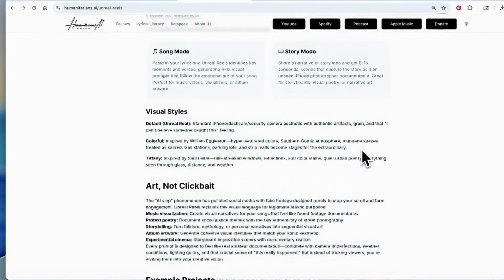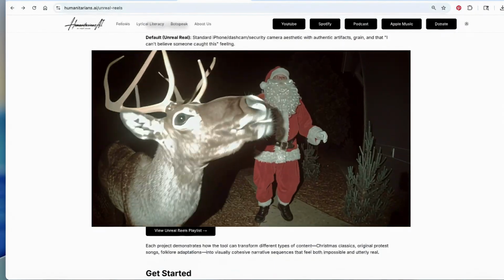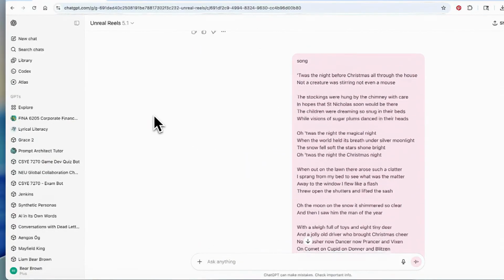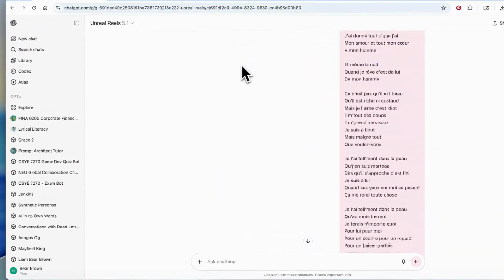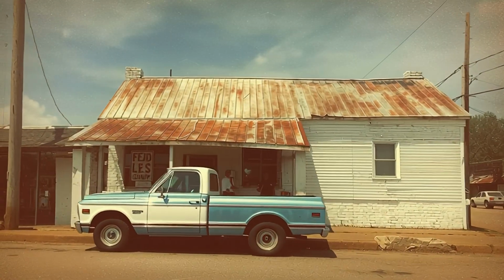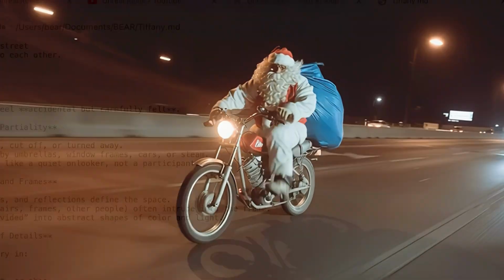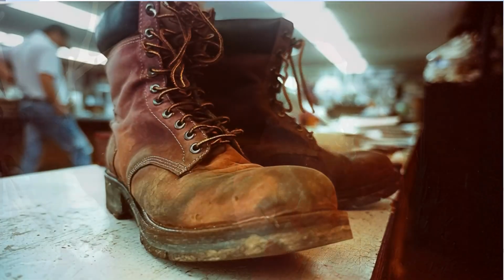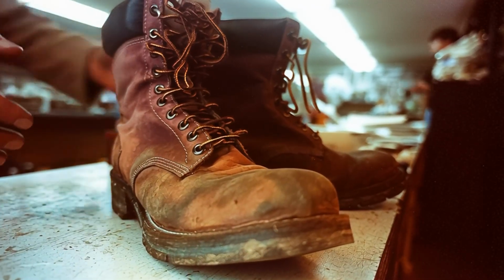Unreal Reels: Turn AI Video Into Real Storytelling | iPhone-Style Prompt Generator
Tired of fake AI content flooding your feed? Let's use this technology for actual storytelling.
I created Unreal Reels - a GPT tool that transforms stories and lyrics into sequenced prompts for realistic, iPhone-style AI video generation. Instead of viral fakery, we're making genuine narrative art.

What it does:
Takes any story or lyrics as input
Generates sequenced, numbered prompts (A1, 0=A2, etc.) for easy organization
Creates realistic "gritty iPhone footage" style prompts
Includes professional photographer styles: "Tiffany" (Breakfast at Tiffany's elegance) and "Colorful" (vibrant cinematography)

Example: I adapted "'Twas the Night Before Christmas" as if someone was following Santa with an iPhone - random clips, found footage style, but telling a complete story.

Why the numbering? Text-to-video tools use prompts as titles. The sequence numbers help you organize without affecting the AI's interpretation.

The Vision: Interactive storytelling where viewers choose their perspective - imagine navigating through The Wizard of Oz with your own iPhone POV, deciding what to explore.